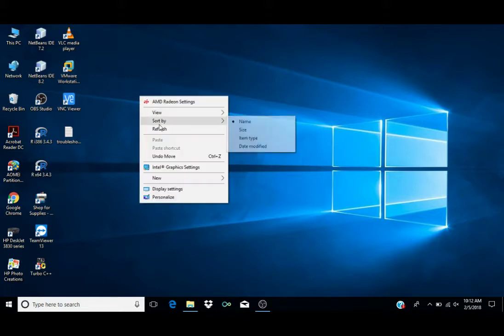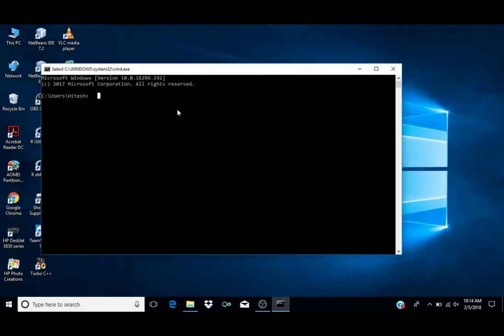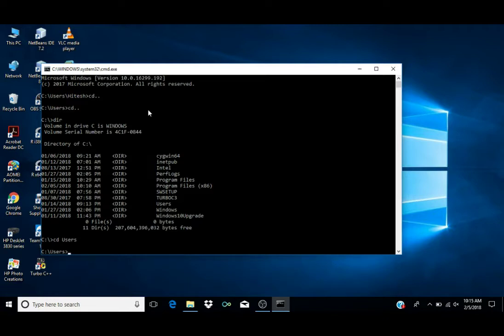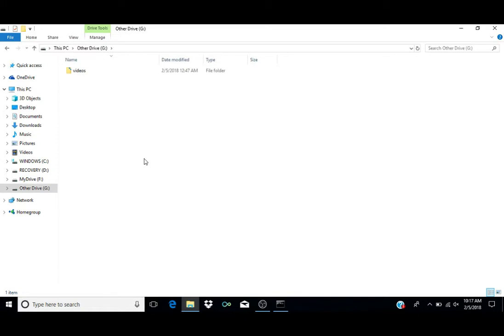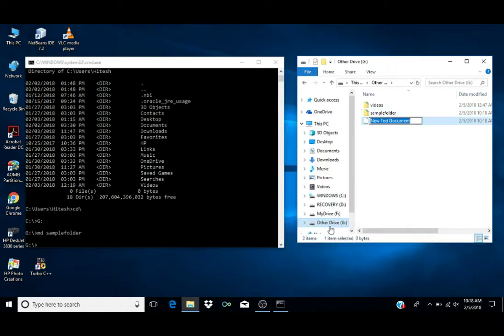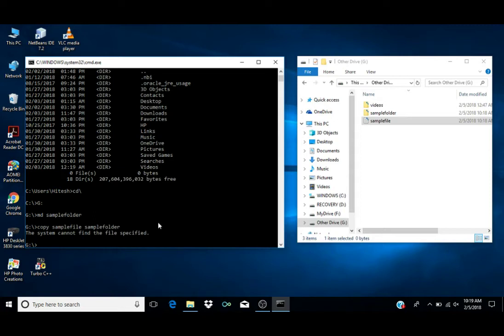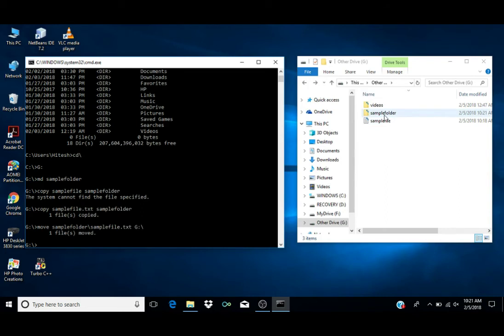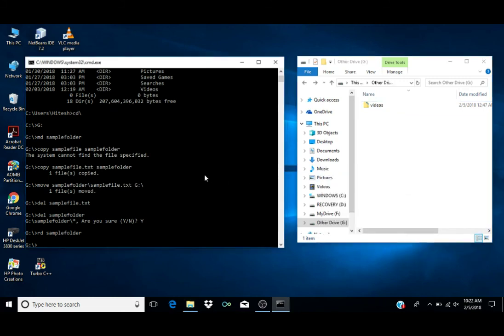Basic & Cool CMD command for daily basic activity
Here are all commands that are used in all basic activity in command prompt.
This is interesting and easy to learn.